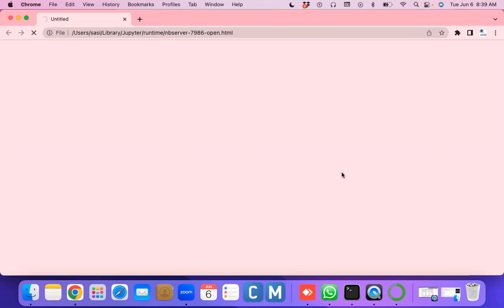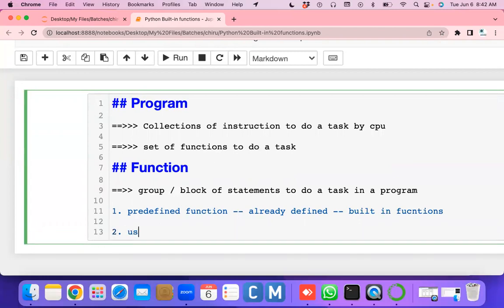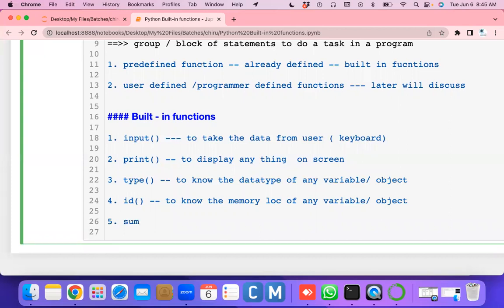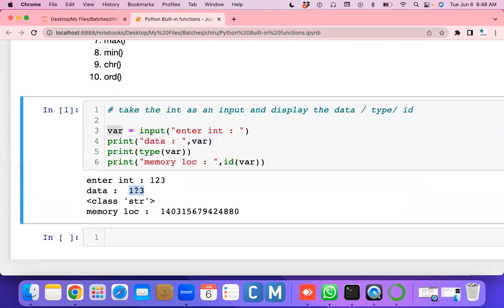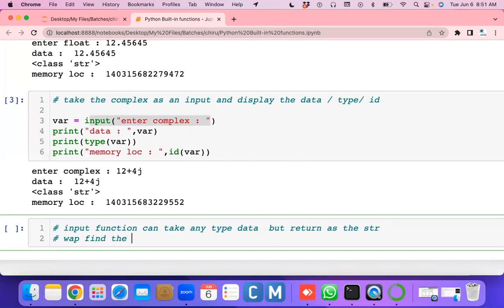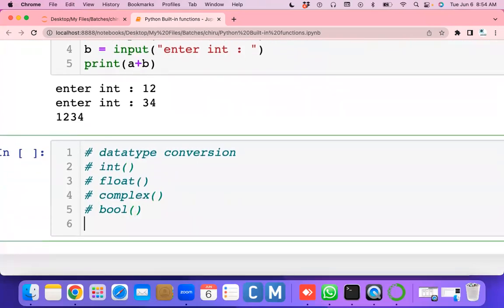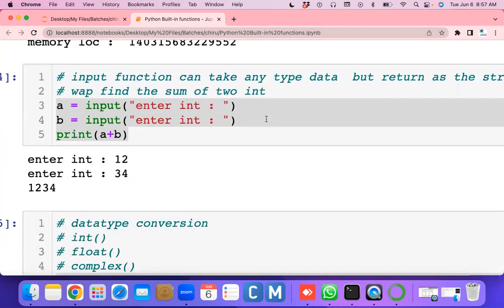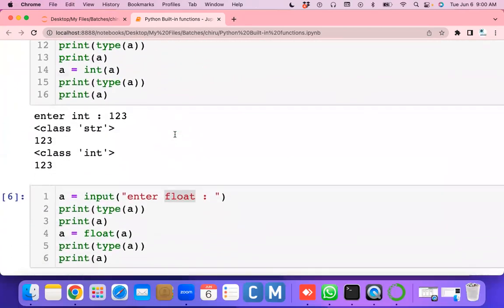Python Built-in Functions Explained | Most Common Functions with Examples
Want to get more out of Python without writing extra code?
This video covers the most useful built-in functions in Python, helping you write smarter, faster, and more efficient programs.

In this session, you'll learn:

What are built-in functions in Python?

Commonly used functions: print(), len(), type(), input(), int(), str(), range()

How and when to use them with examples

Real-world use cases and quick demos

Perfect for Python beginners, students, and developers building their fundamentals.